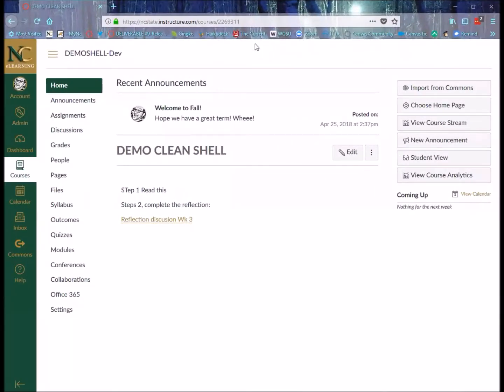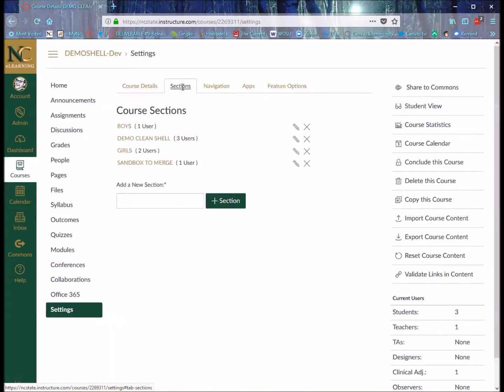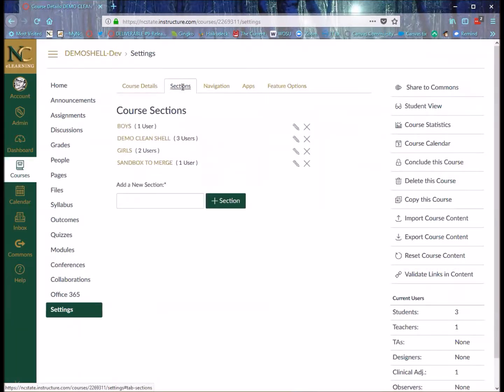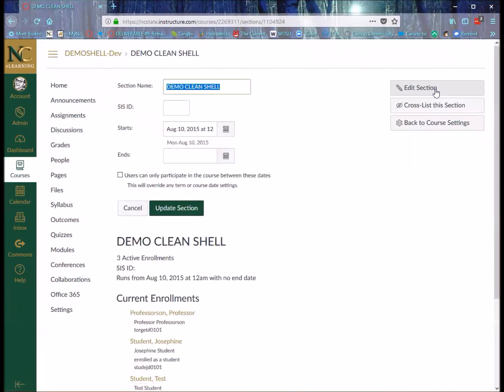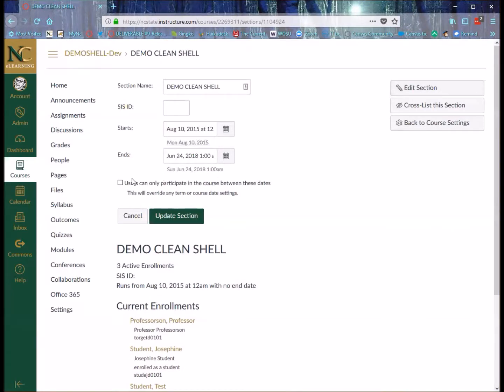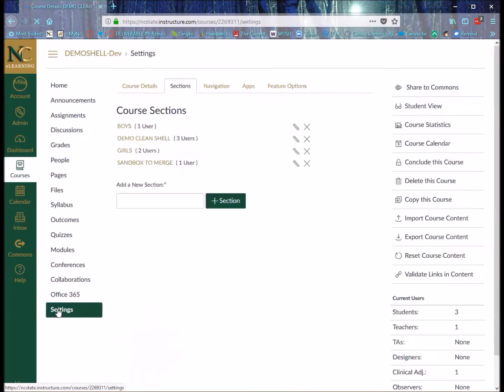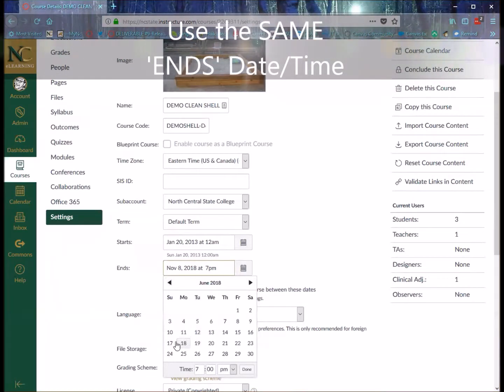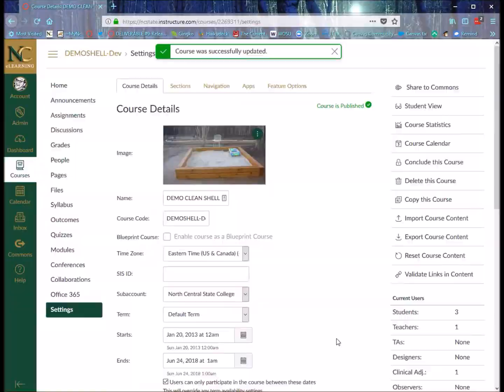CanvasCast #7 - Extending Course Access For Students